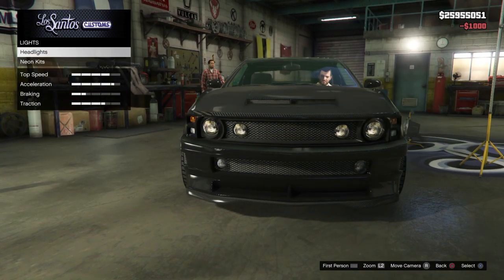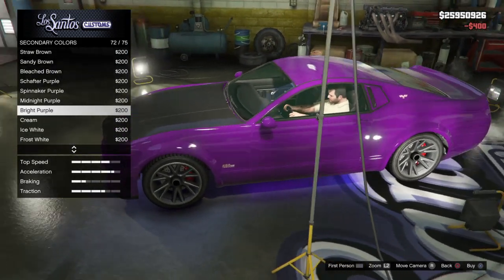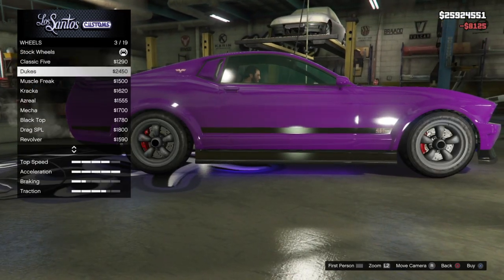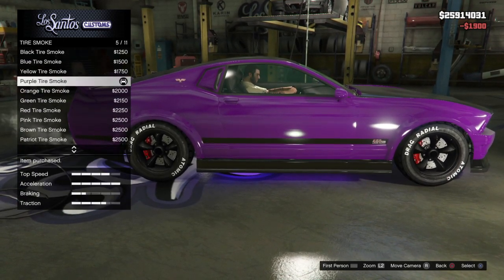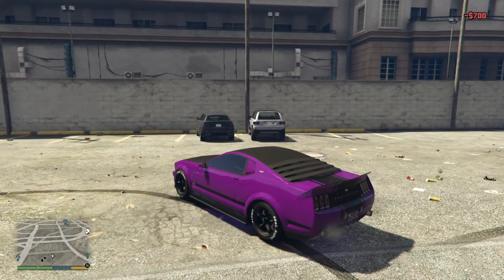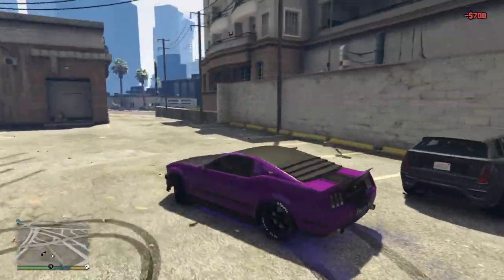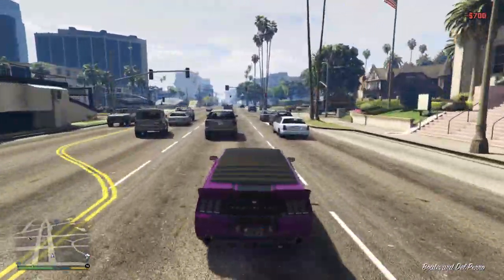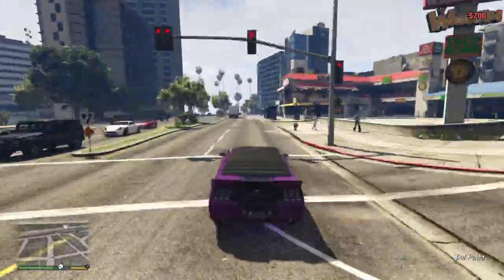Making my crew car